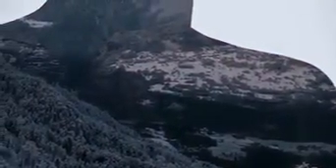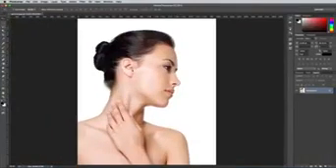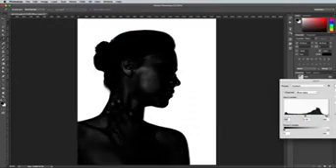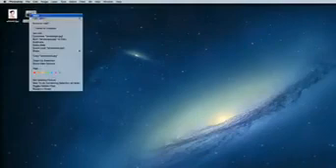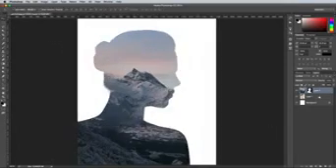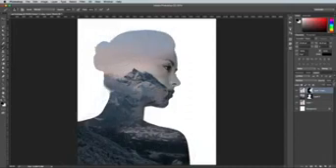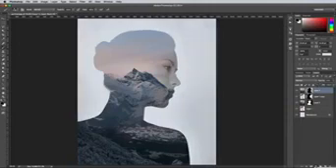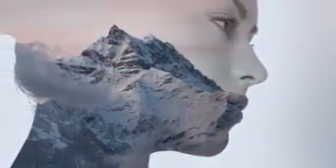Double Exposure by using Photoshop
Tutorial on how to add double exposure in photo by using Photoshop